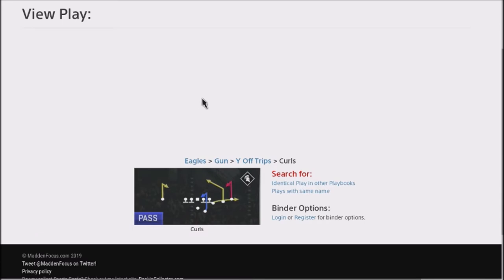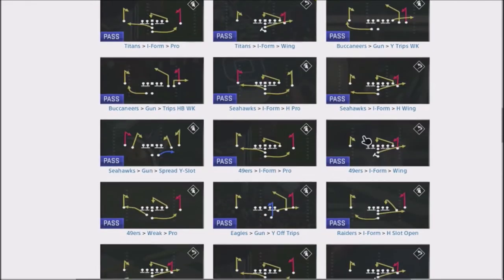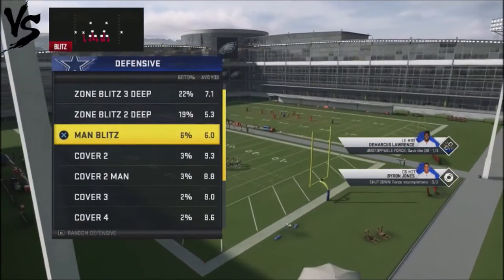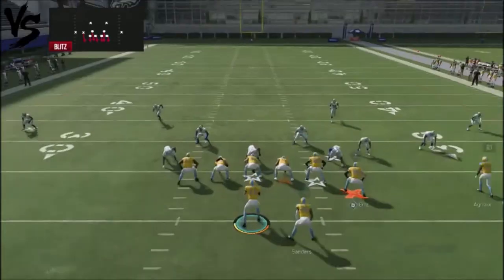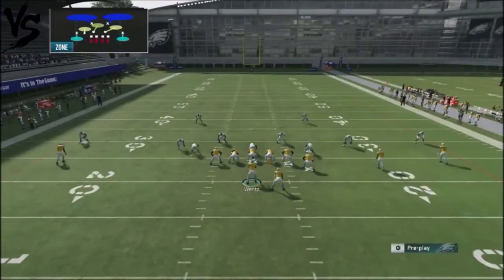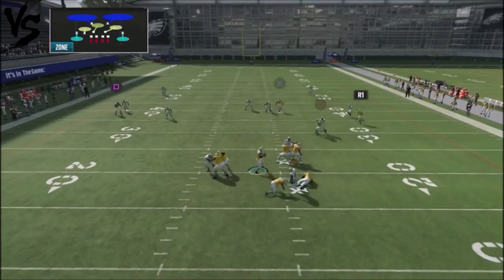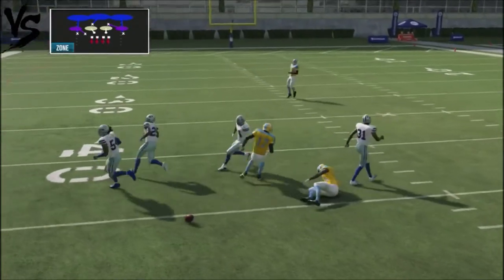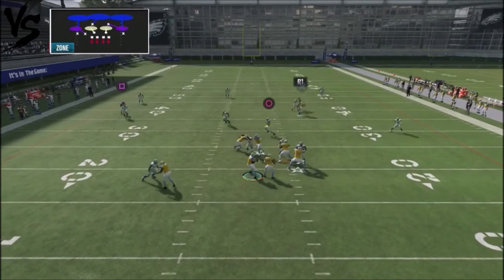MADDEN 20 TACTICAL TUESDAY #15 - SHRED COVER 2,3, 4 WITH SET UP